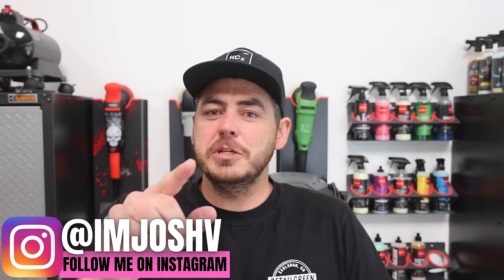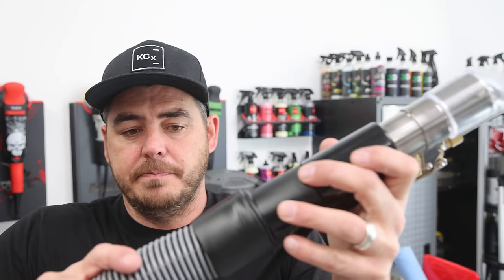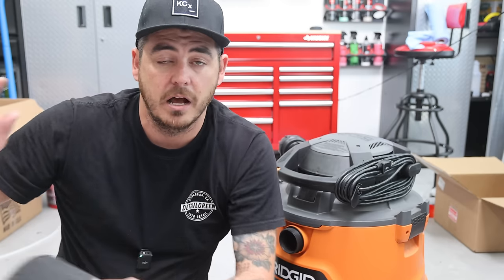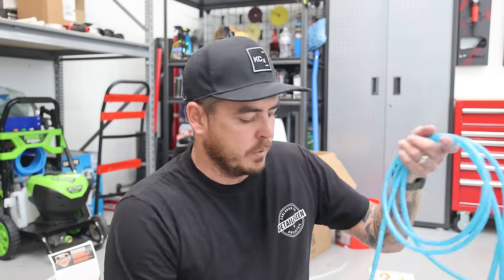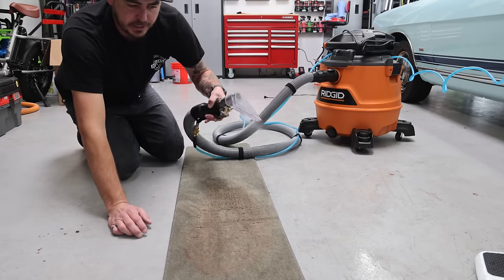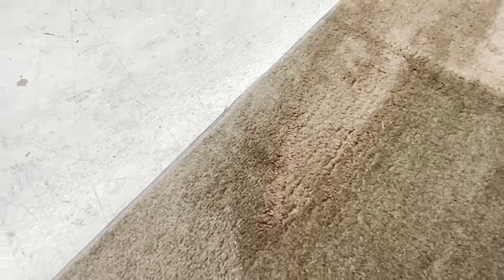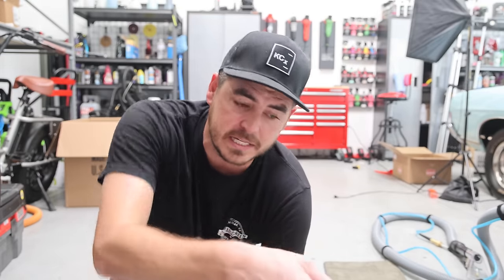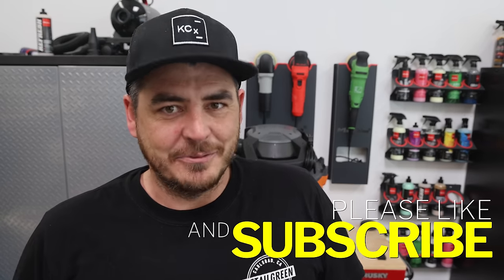EASY DIY CARPET EXTRACTOR USING A SHOP VAC | RipClean Extractor Kit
In todays video I will show you the easiest way to convert you shop vac in to an extractor to clean carpets and upholstery!  You can easily piece this together using the list of items i lay out... BUT it is much easier and actually cheaper to buy the RipClean Better Extractor Kit. I was very surprised when i added up the total to build the kit myself only to find out that the ready to use kit from Rip Clean was actually slightly cheaper.  Converting your shop vac in to an extractor is an amazing way to get professional results on a budget. I personally use a Mytee Lite 8070 Heated extractor for my professional detailing business. But at over $1300 it doesn't make sense for many people to spend that much. This extractor kit that allows you to use your shop vac gets amazing results at a fraction of the price... ENJOY!!

LINKS TO PRODUCTS IN THIS VIDEO:

or on Amazon

Velco Strips

RIGID WET FILTER (SMALL)
RIGID WET FILTER (LARGE)

Components to build it yourself:
Item #1 Extractor Wand
Item #2 Slip on Attachment
Iten #3 Vacuum Hose
Item #4 Quick Connect
Item #5 Teflon Tape
Item #6 Air hose for Water
Item #7 Garden Hose Connection

VACMASTER 3 in 1 Extractor

Extractor Shampoo

My favorite Upgrades for Shop Vacs:

1. Rigid HOSE UPGRADE and Detail Kit

2. Milwaukee Nozzle Extensions

3. Muffler Attachment

4. Replacement Filter

Bag Insert Filter

Pre Filter Sleeve (Cheapest Option)

5. RipClean Extractor Kit

TIME CODES:

0:00 - Shop Vac Extractor
1:33 - RipClean Extractor Kit
1:51 - Pricing
3:38 - Assembly
7:55 - How to use